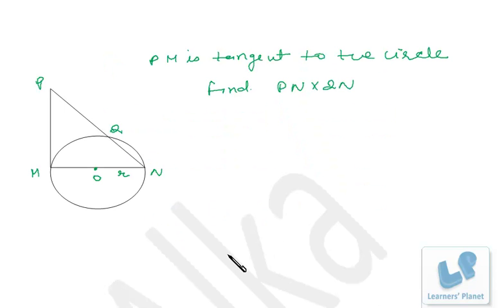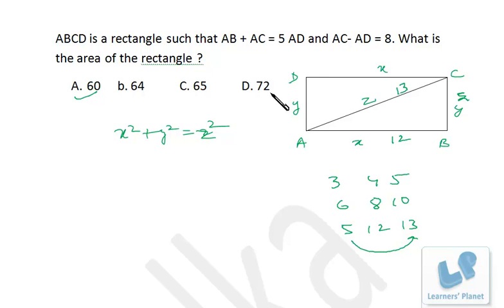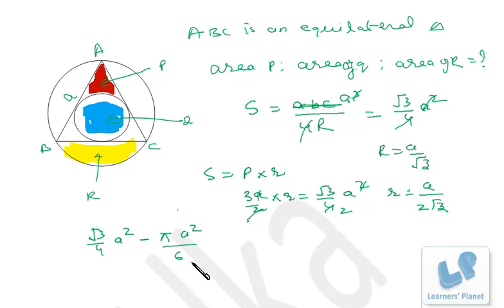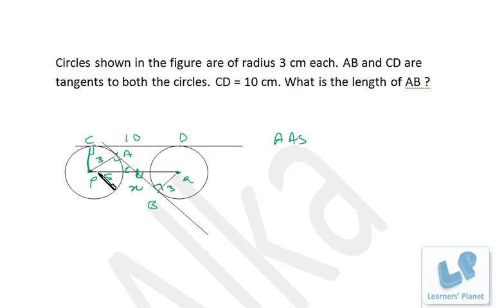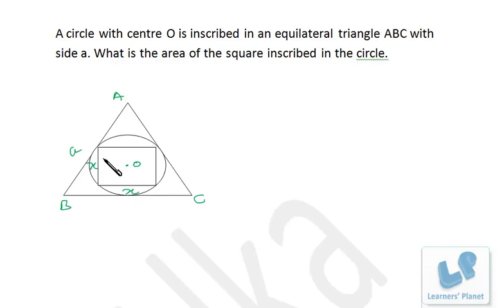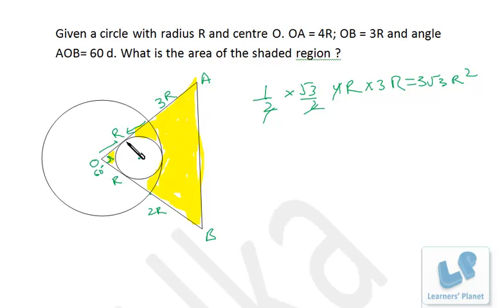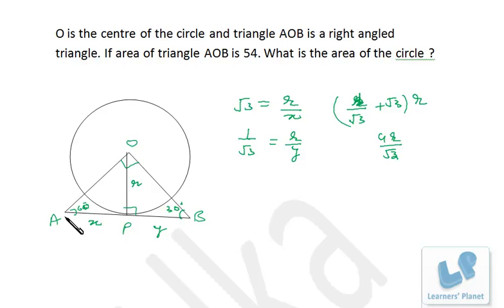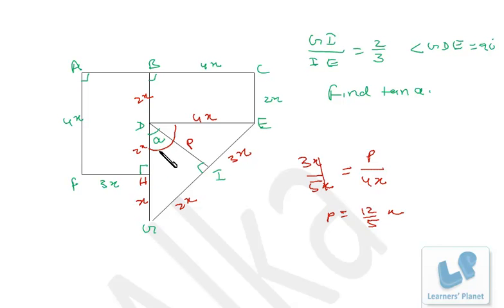Geometry Workshop for competitive exam preparation session 6